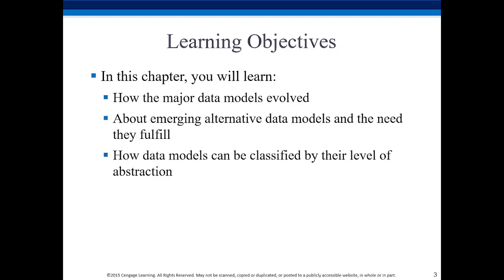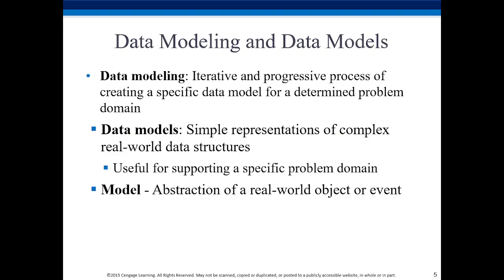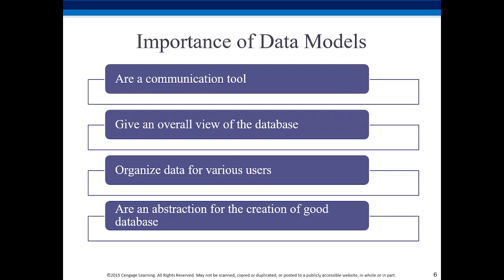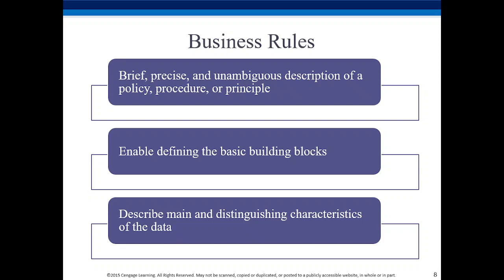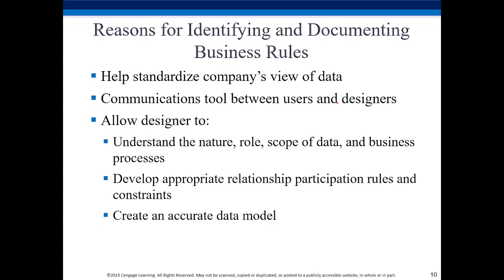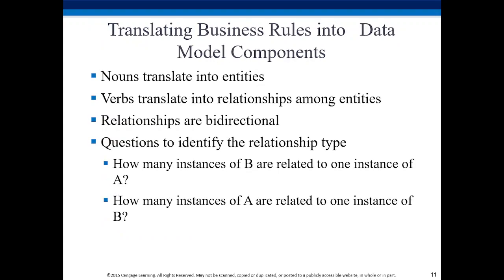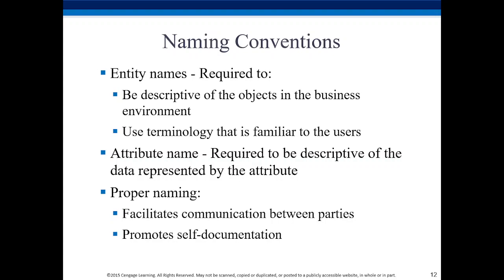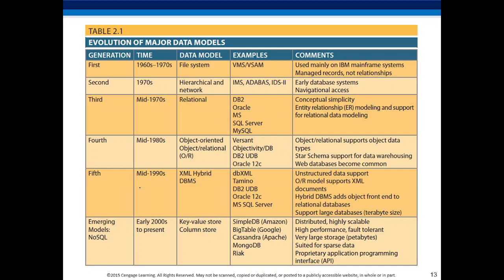Data Models 1.1